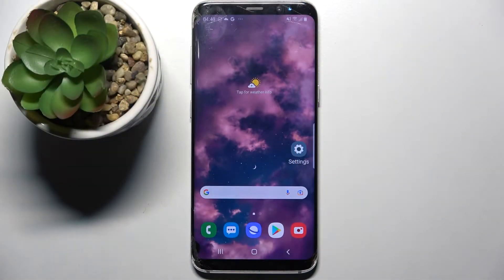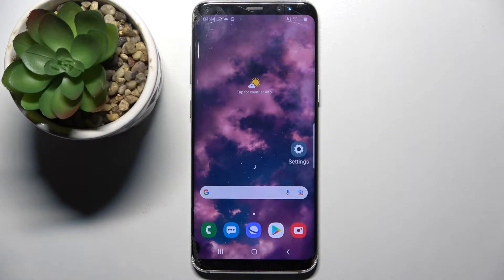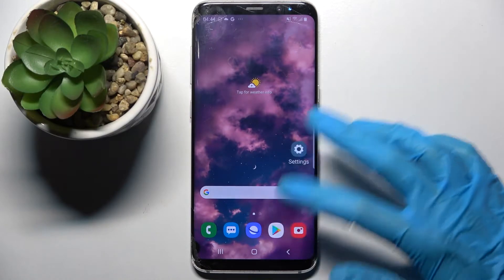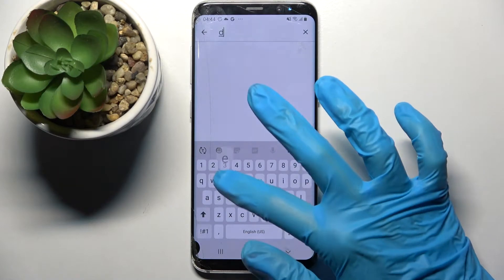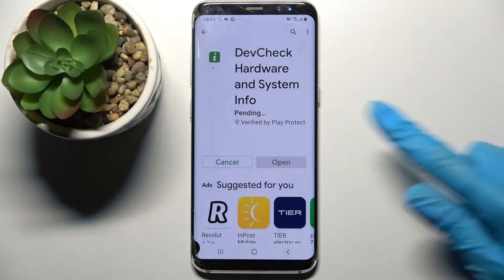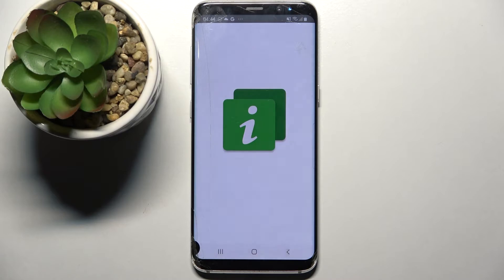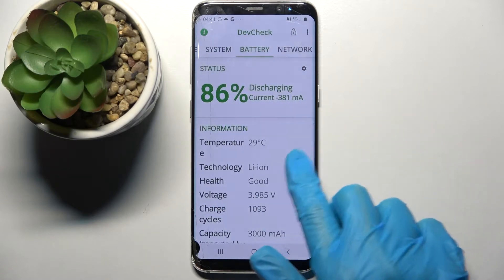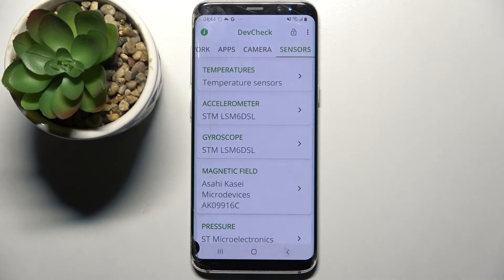Samsung Galaxy S8 Check Phone Specification DevCheck Hardware and System Info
Check out this tutorial if you want to learn everything about your SAMSUNG Galaxy S8. It's easy to find a lot of information about your smartphone in the About Phone tab. However, we wanted to share with you a special app that will let you know more about your SAMSUNG Galaxy S8. Follow our instructions to download the DevCheck Hardware and System Info app and find out about your device's hardware, battery and much more.

How to use DevCheck Hardware and System Info on SAMSUNG Galaxy S8? How to download DevCheck Hardware and System Info app on SAMSUNG Galaxy S8? How to find phone info in SAMSUNG Galaxy S8? How to check phone specifications in SAMSUNG Galaxy S8? How to install DevCheck Hardware and System Info app on SAMSUNG Galaxy S8?